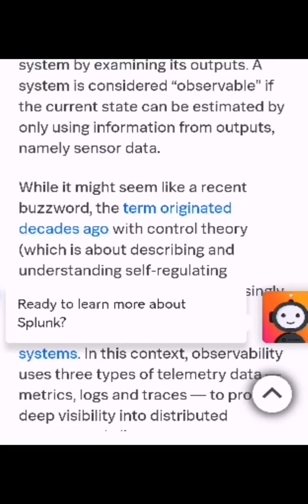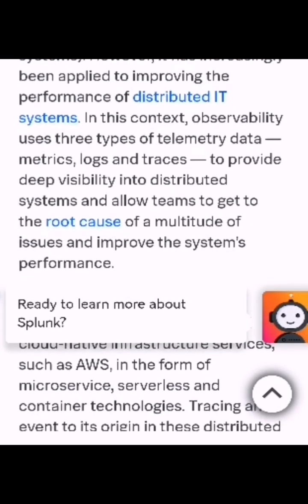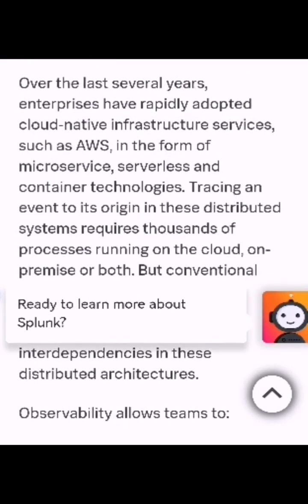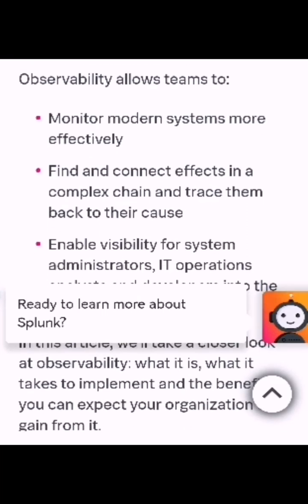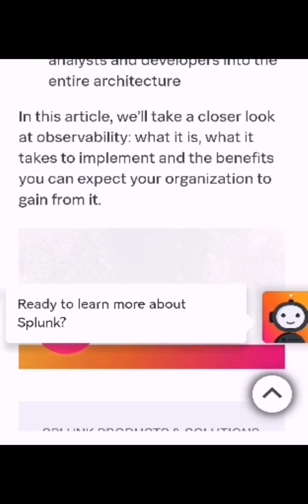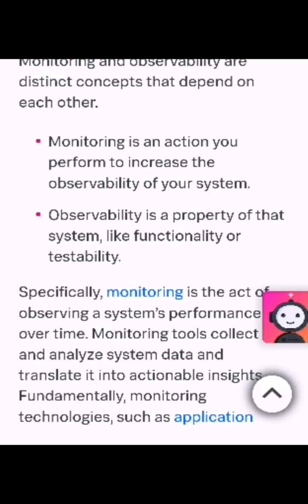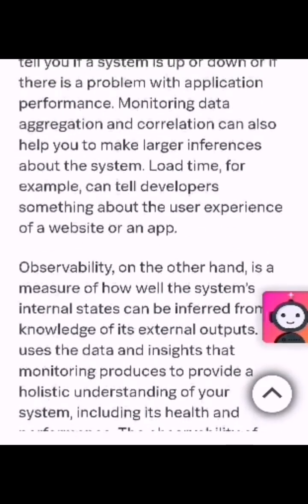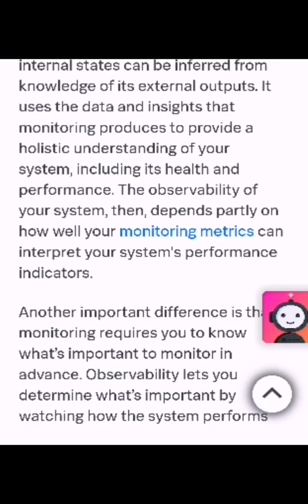What Is Observability | what is data observability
in this video, I Will Guide you through the video to Relate the Topic of What Is Observability, In Which I Have to Explain in detail.

A new manner of working called observability is founded on a few ideas, including keeping metrics, having a specific set of metrics, and responding to criticism. Author Mattias Jojola explores the difficulties and advantages of introducing observability at work in this book.